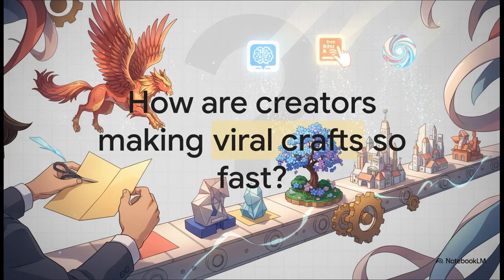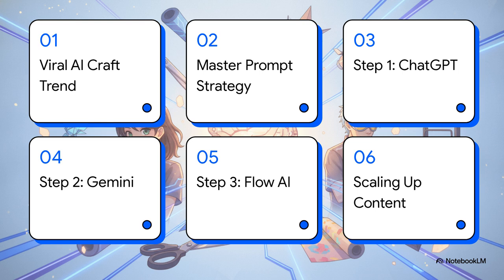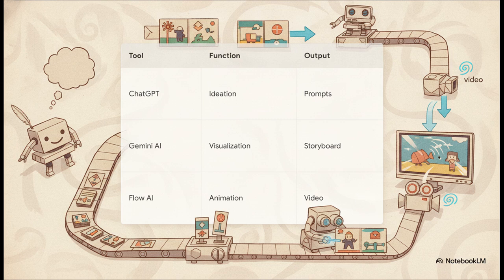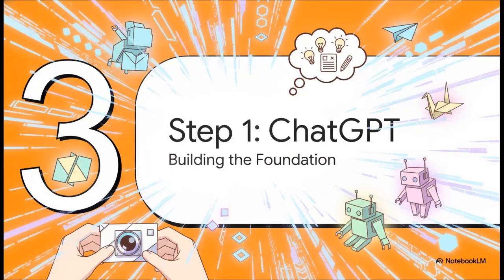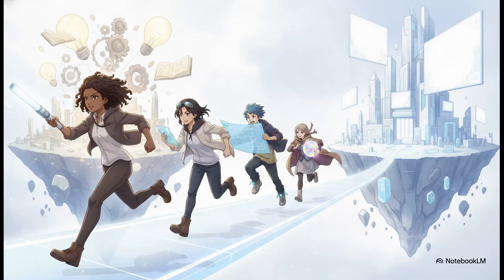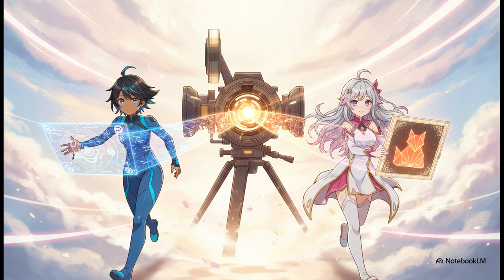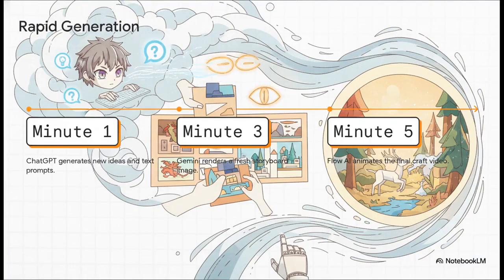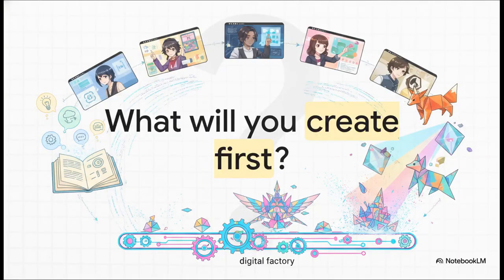Stop Writing Prompts! 🤯 AI Master Prompt Creates Unlimited Viral Videos (ChatGPT + Gemini + Flow AI)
🔥 Stop wasting hours writing prompts! In this video, you'll learn a powerful AI Master Prompt Workflow that generates unlimited viral handmade art videos using ChatGPT, Google Gemini AI, and Flow AI.

This workflow helps you create stunning paper craft animations, miniature worlds, DIY art videos, and creative social media content with consistent quality every time.

✅ Generate unlimited viral content ideas with ChatGPT
✅ Create detailed storyboard image prompts automatically
✅ Generate consistent storyboard images using Google Gemini
✅ Turn storyboard images into cinematic AI videos with Flow AI
✅ Maintain the same visual style across every video
✅ Scale your YouTube Shorts, TikTok, and Instagram Reels faster

🎯 AI Workflow

Step 1 – ChatGPT

Generate 10 viral handmade art ideas
Create storyboard prompts
Create video generation prompts

Step 2 – Google Gemini

Convert prompts into storyboard images
Maintain visual consistency

Step 3 – Flow AI

Upload storyboard
Add image as visual reference
Generate high-quality cinematic AI videos
🚀 Perfect For
AI Content Creators
YouTube Automation
TikTok Creators
Instagram Reels
Paper Craft Videos
DIY Animation
Miniature Art Videos
AI Filmmakers

⚠️ Note: This workflow uses cloud-based AI tools including ChatGPT, Google Gemini, and Flow AI. If you're interested in creating a similar pipeline entirely on your own computer, future videos can explore local alternatives using Stable Diffusion, ControlNet, and Stable Video Diffusion.